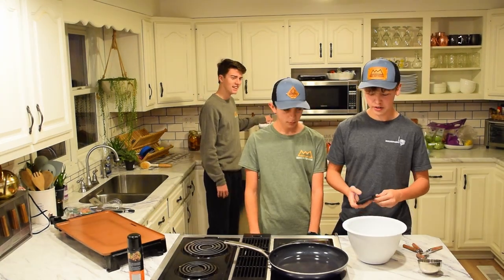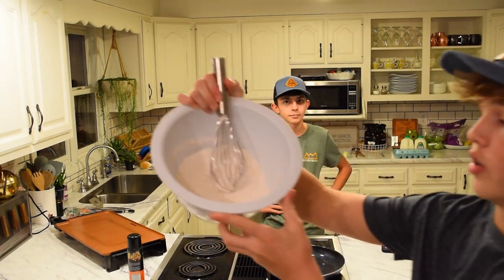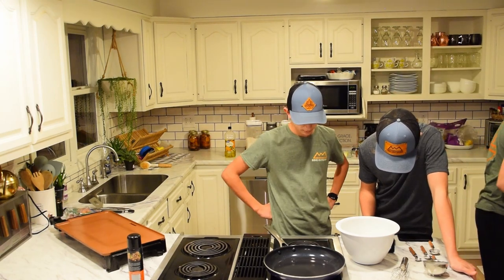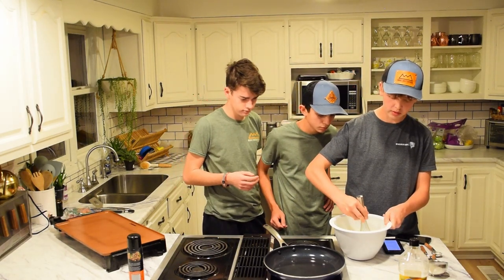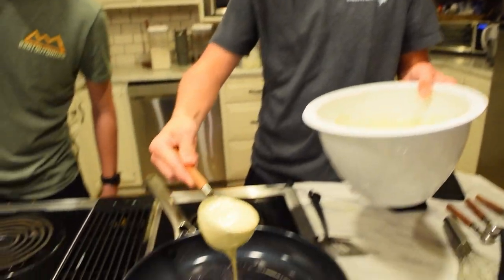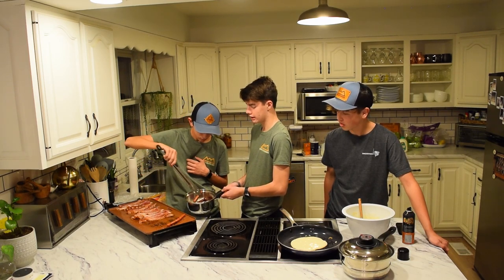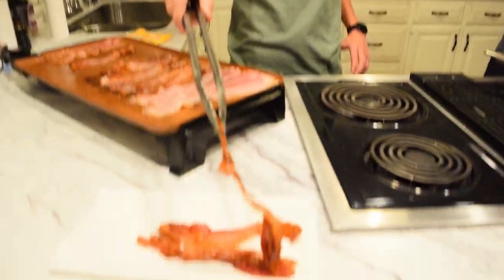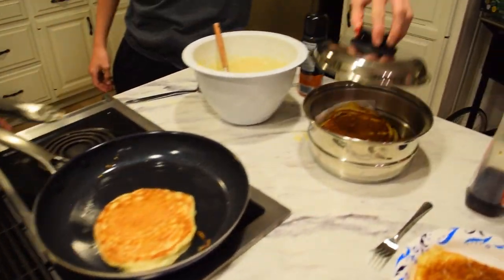Cooking Series: Breakfast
If you would like to try out this recipe…

Ingredients
• 2 cups all-purpose flour
• 3 tablespoons sugar
• 1 ½ teaspoons baking powder
• 1 ½ teaspoons baking soda
• 1¼ teaspoons kosher salt
2 1/2 buttermilk
2 large eggs
• 1¼ cups milk
• 2 large eggs
• 3 tablespoons unsalted butter melted
• Vegetable canola or coconut oil for the pan
• loads of butter and jam of your choice for
serving

Thanks to Amanda Vuu